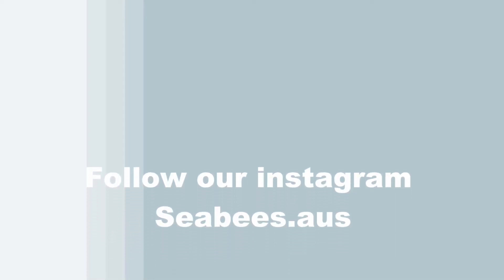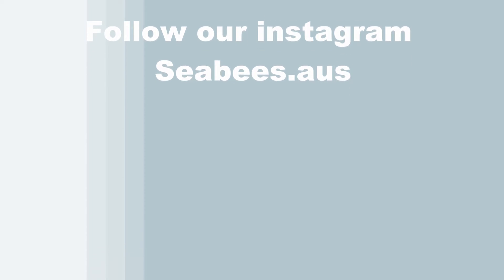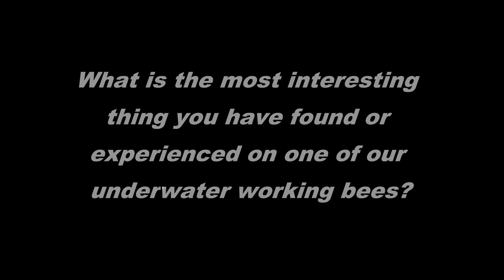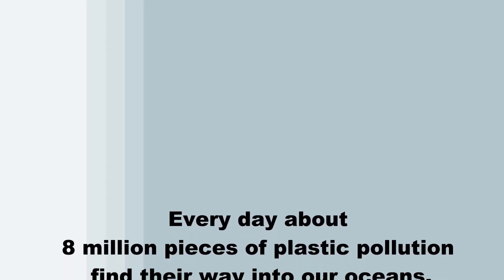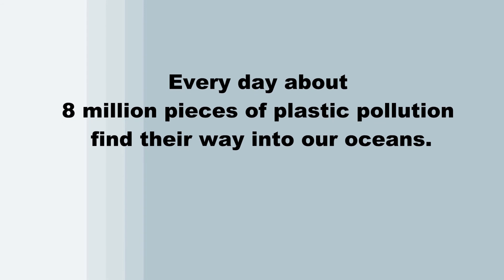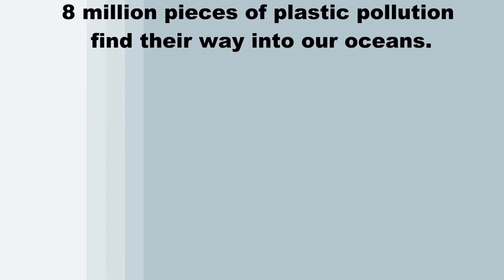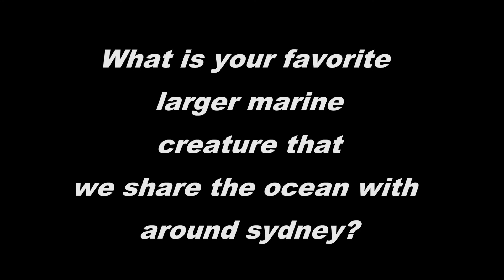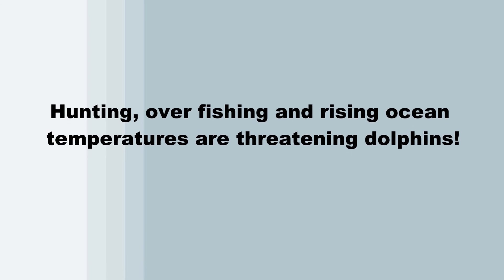Sea Bees interview with Tide2sydney.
Interview with Sea Bees.